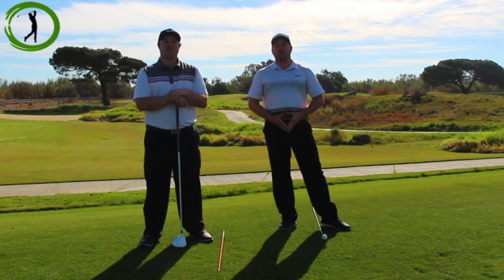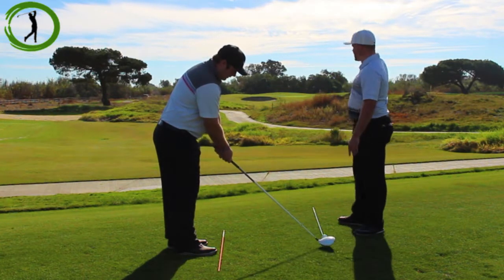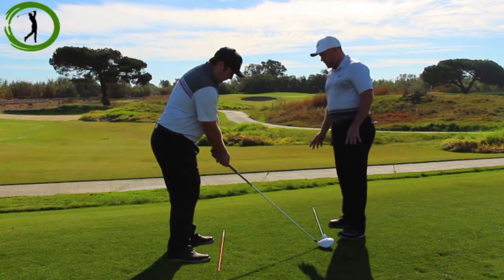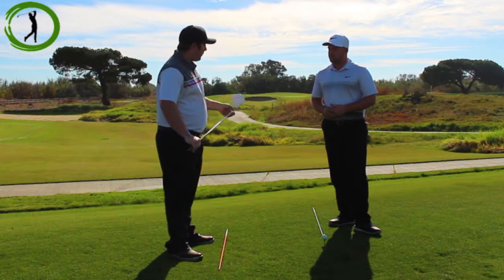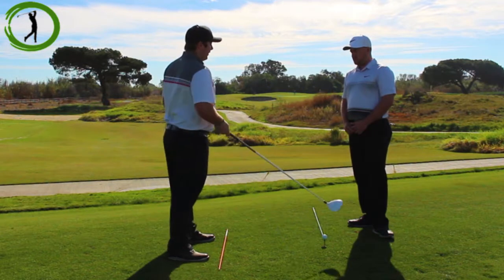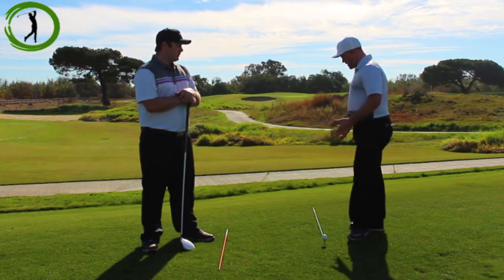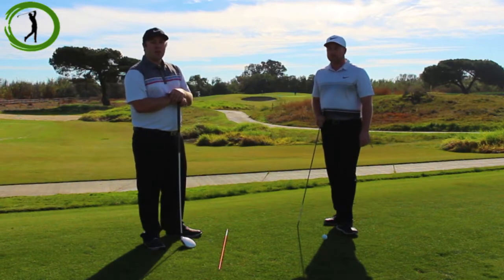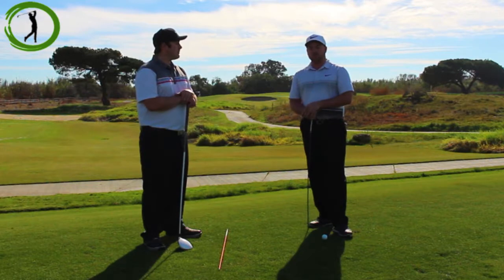Beginner Golf (Alignment)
Understanding basic alignment for your feet, knees, hips and shoulders will assist in starting your golf swing on the correct lines.